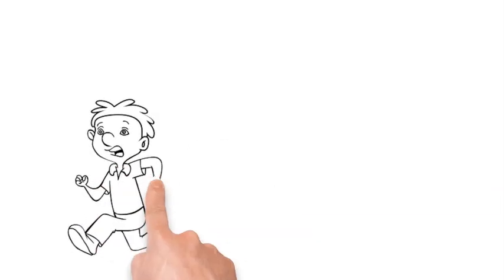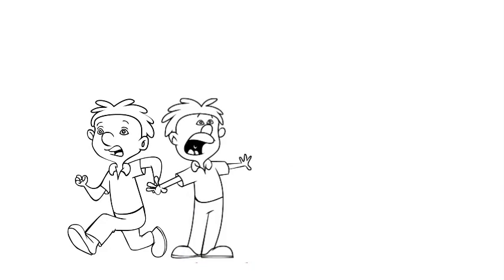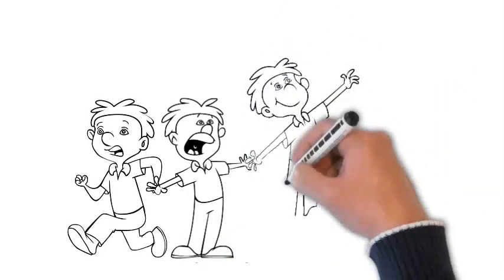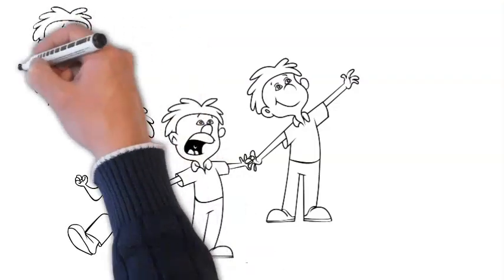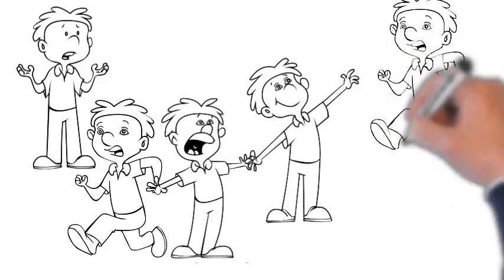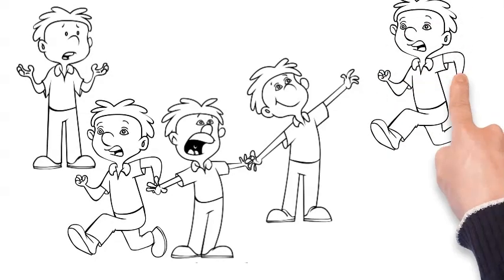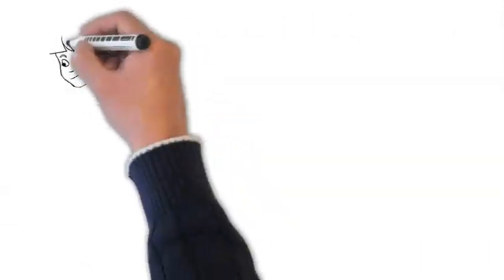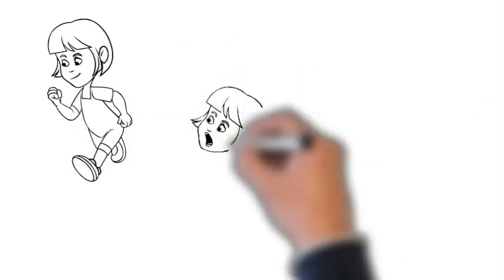Interesting Facts Video About Exciting Outdoor Games of the Past-Game 4-CRACK THE WHIP.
This Video is about Interesting Facts About Exciting Outdoor Games of the Past-Game 4-CRACK THE WHIP. If You Have a few Numbers to Play this Game even the Adults will Enjoy this Game. Laddercat Productions is the Place for Health/Science and FUN! IT also Helps Support Florida Cats and Kittens in Paw Warrior Shelter!